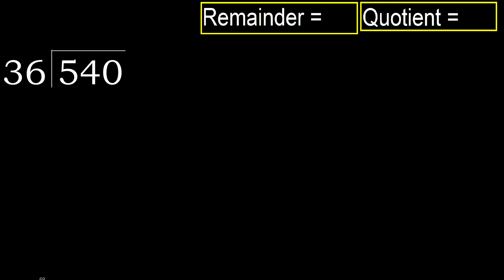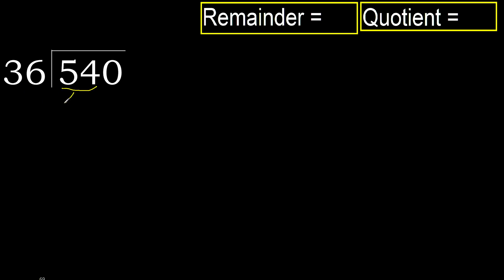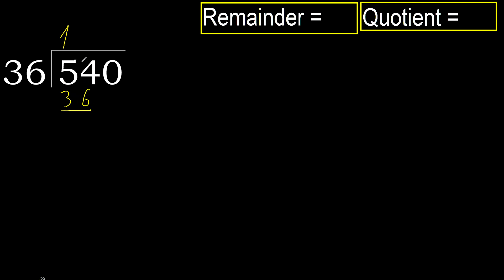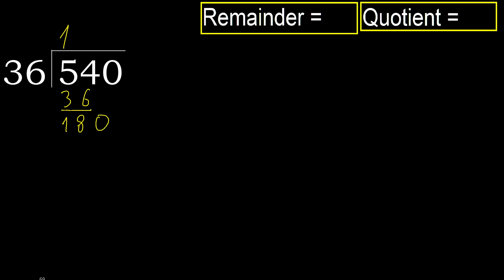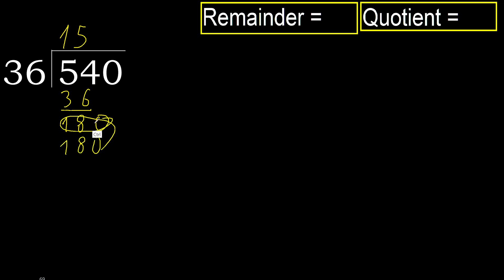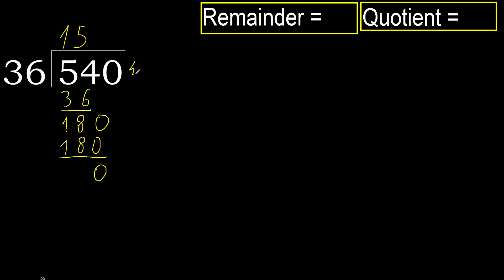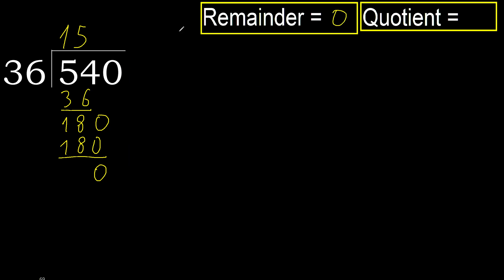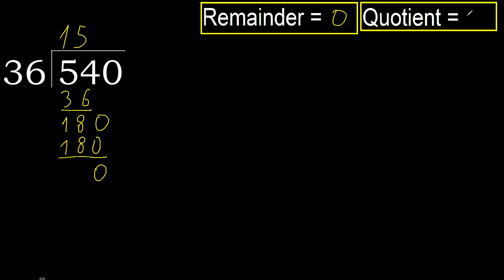Divide 540 by 36 , remainder . Division with 2 Digit Divisors . How to do